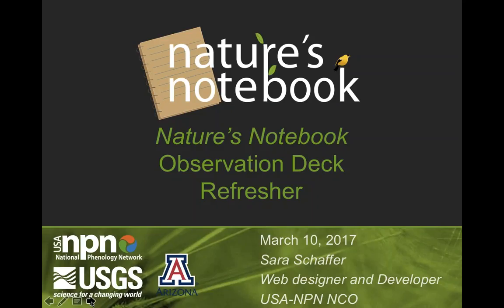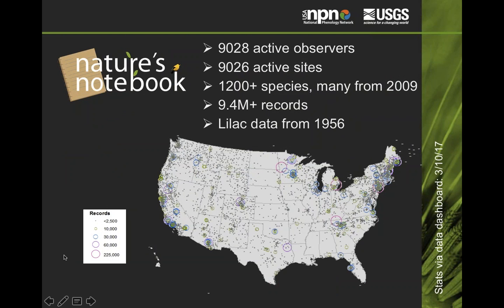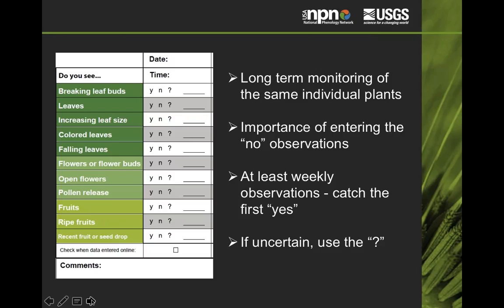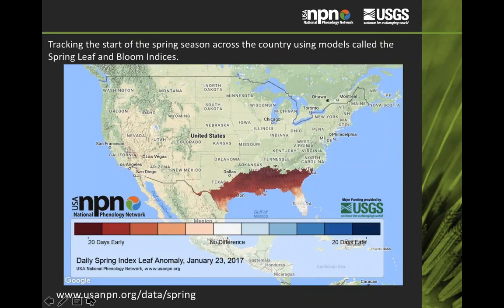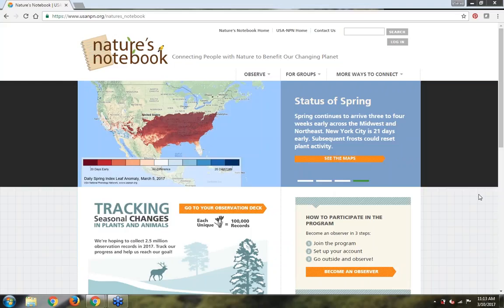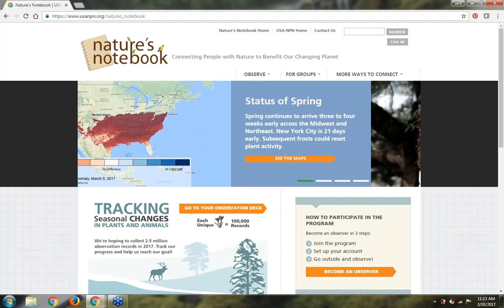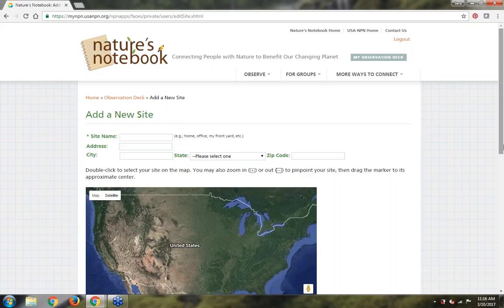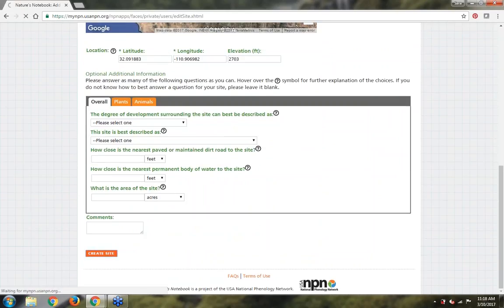Nature's Notebook Observation Deck Refresher Course March 10, 2017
You may have forgotten some of the details of how to navigate your Nature’s Notebook Observation Deck over the winter break–never fear! In this webinar, we’ll re-orient you to all that you need to know, as well as demonstrate some of the new features you can enjoy this spring, such as campaigns you can participate in or how to join a group, or edit past observations.  Have questions? Bring them with you to the webinar for our staff to answer live.